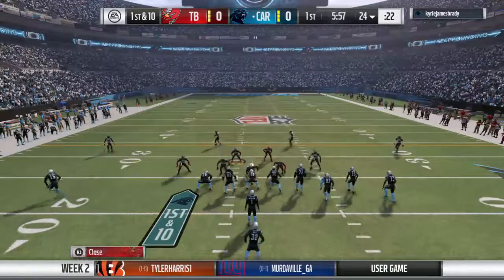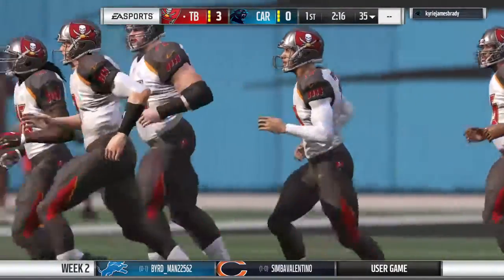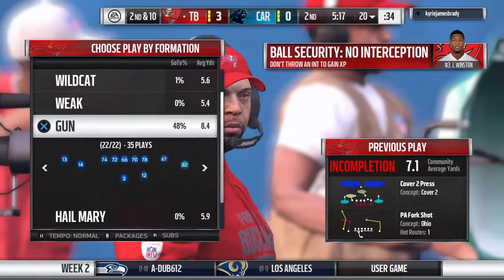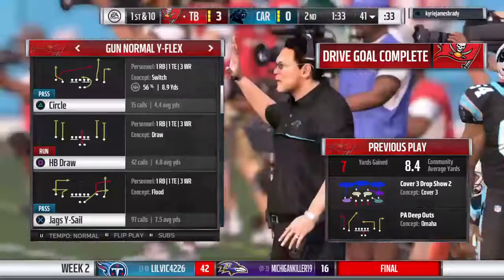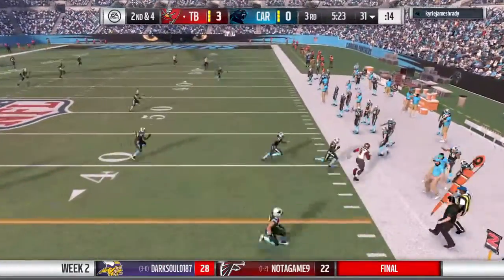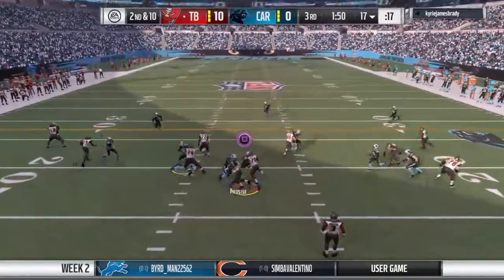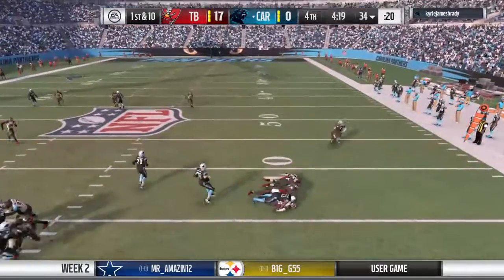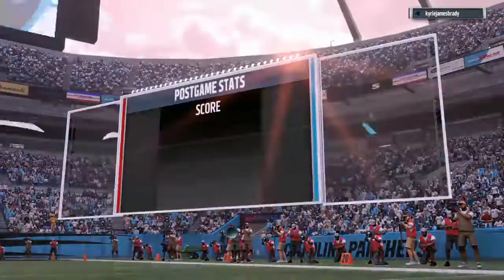Fly-Ty-24-7-365's Live PS4 Broadcast